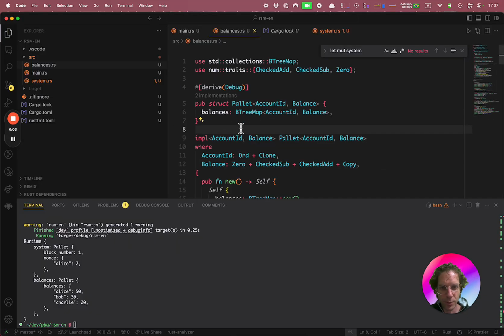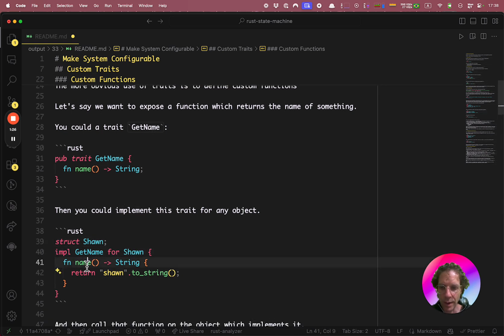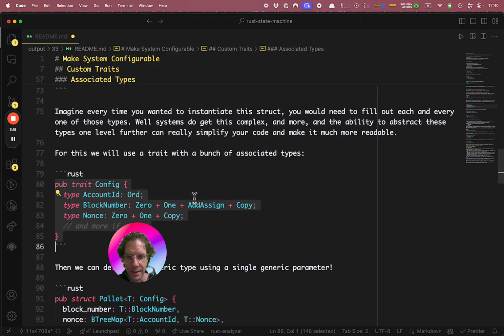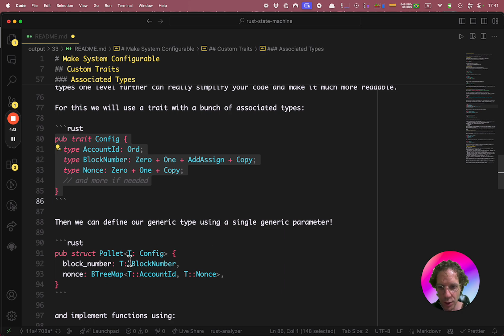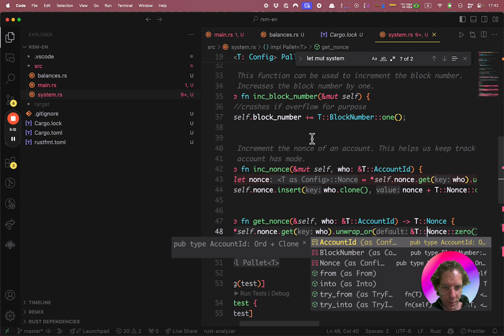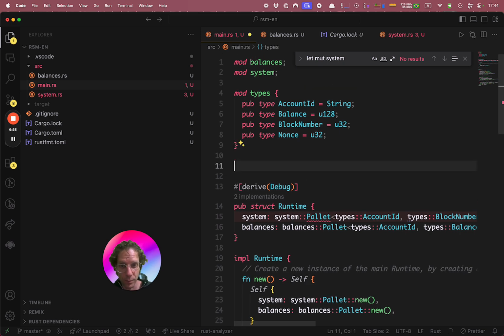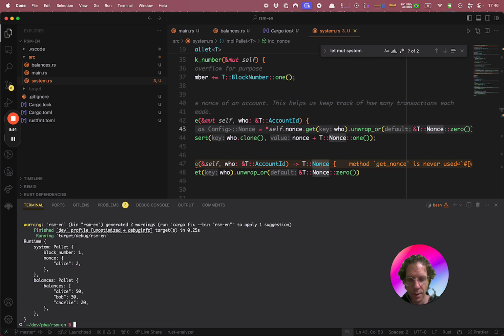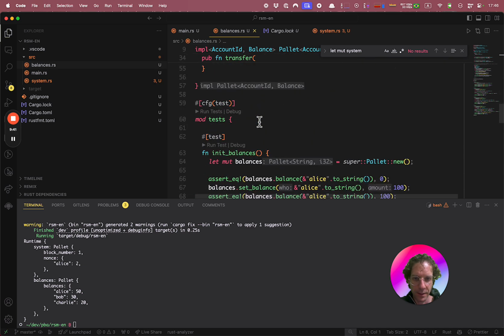Rust #3.5 - Refactoring System Pallet with Config Trait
Hey there! In this video, I discuss the challenges of using multiple generics types in Rust and introduce traits as a solution. By creating a single config trait, we simplify code readability and implementation. I demonstrate how to implement this trait in our system Pallet, making our code more manageable and scalable. No action requested, just a deep dive into Rust traits and their benefits.